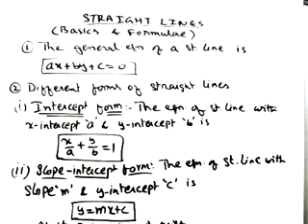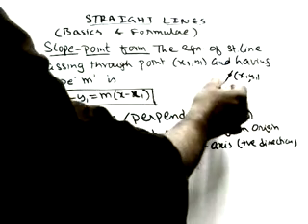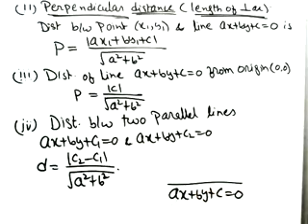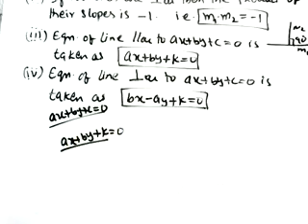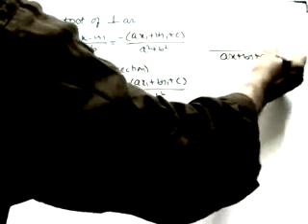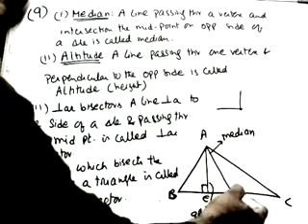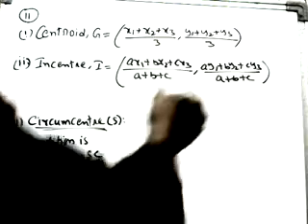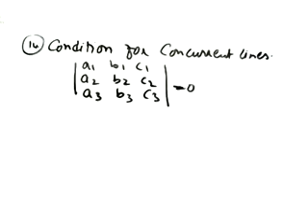Straight Lines. Formulae & basics. Inter First year. (11th class). (English). By Arshad Sir.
Formulae & basic concepts.
LINKS FOR THE 7 MARKS QUESTIONS  OF STRAIGHT LINES